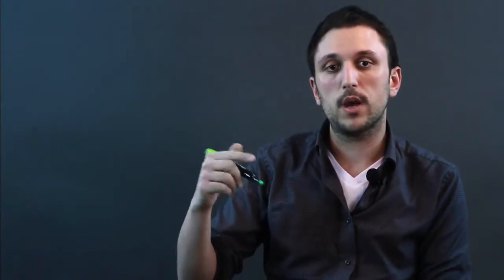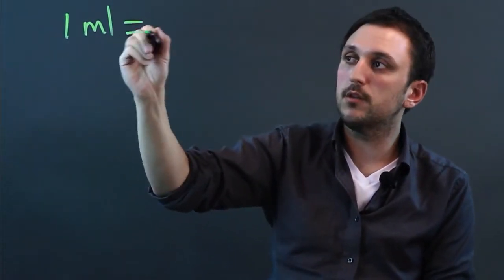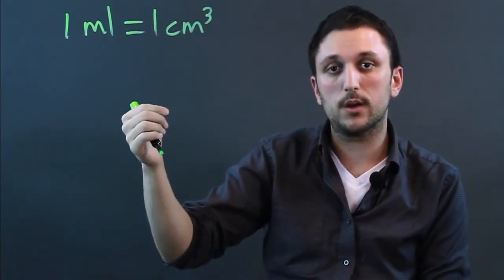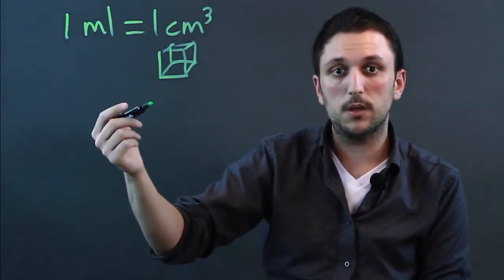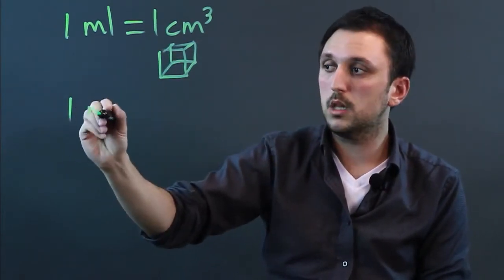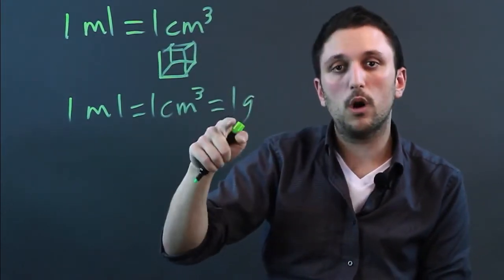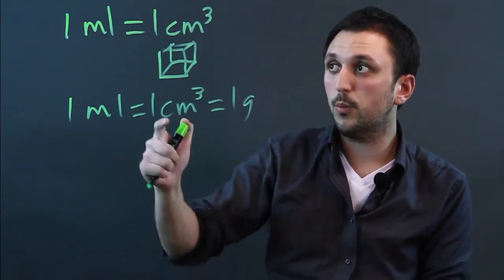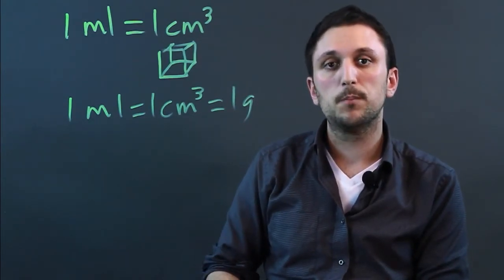How Many Square Centimeters Are in a Milliliter Math Conversions